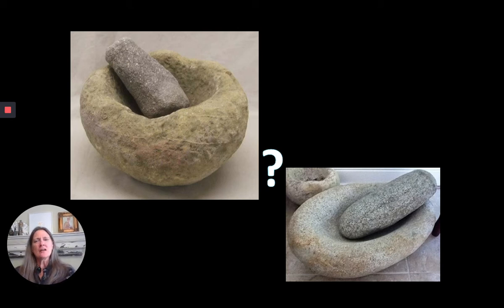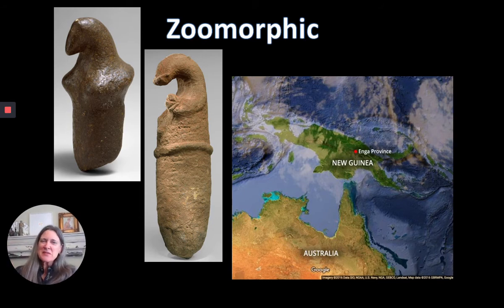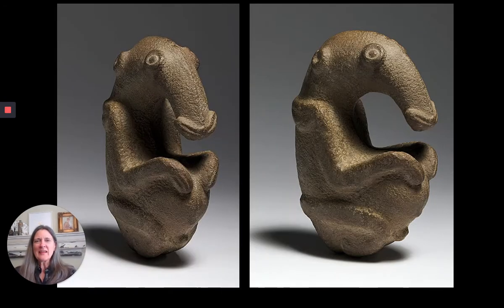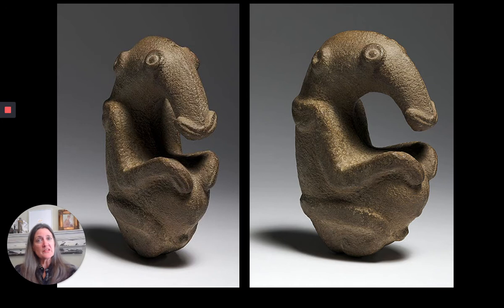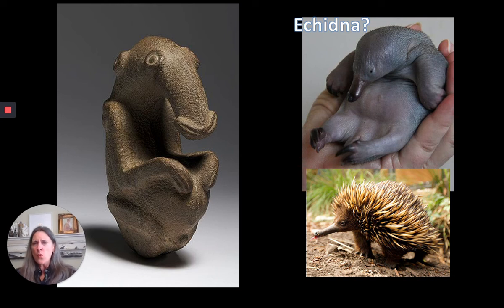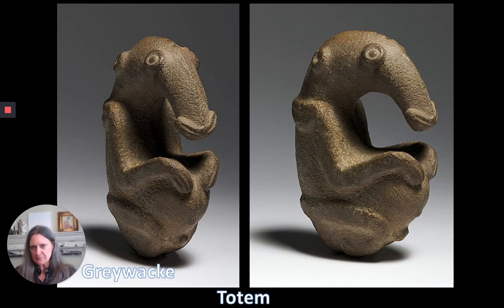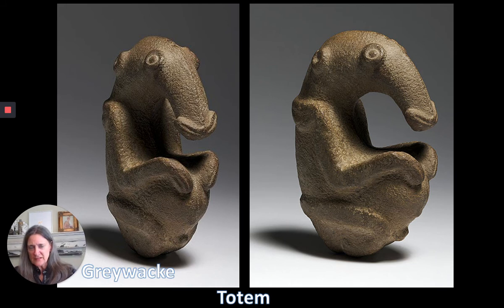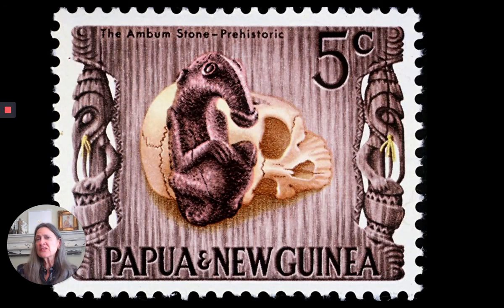Ambum Stone - Marsha Russell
9. The Ambum stone. Ambum Valley, Enga Province, Papua New Guinea. c. 1500 bce. Greywacke.

I created this video for my AP Art History students to watch and interact with during virtual learning.